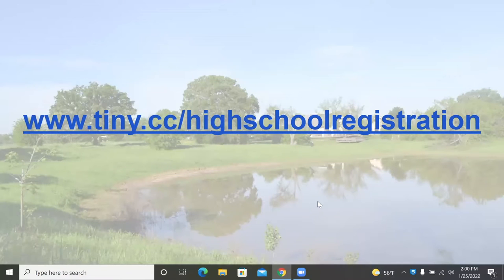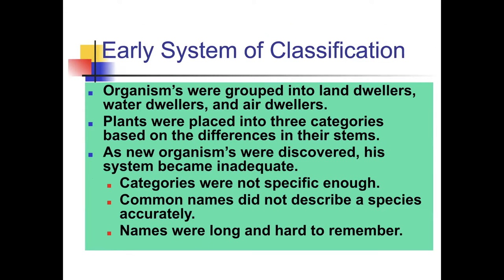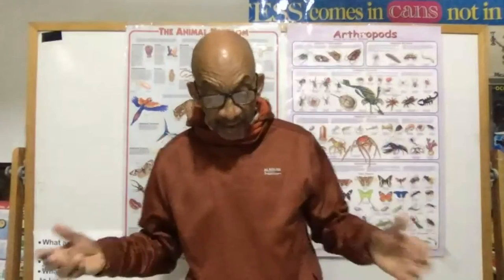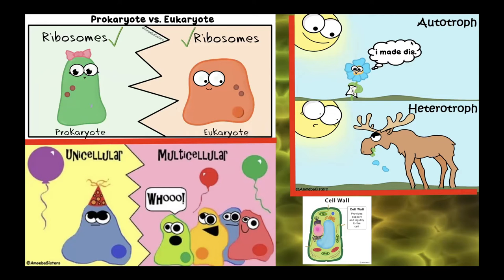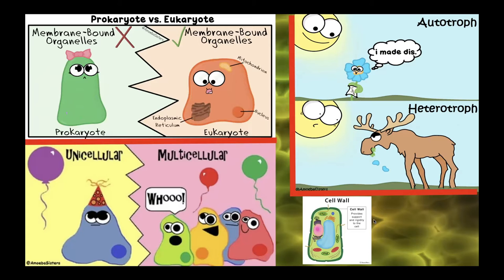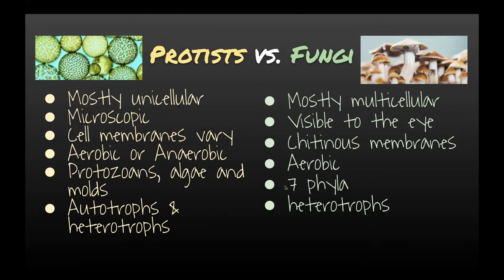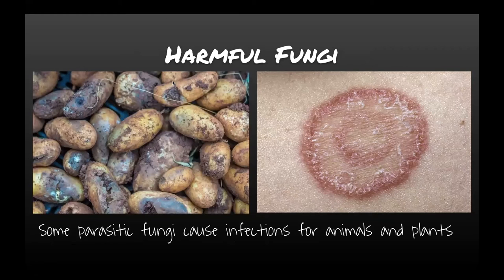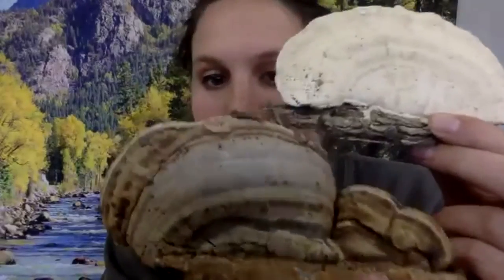2021-2022 Biology - Taxonomy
During this virtual field trip, students will discover that taxonomy is a branching classification based on the shared characteristics of organisms and can change as new discoveries are made. Students will recognize the importance of a standardized taxonomic system to the scientific community, learn to categorize organisms using a hierarchical classification system based on similarities and differences shared among groups, and compare characteristics of taxonomic groups.